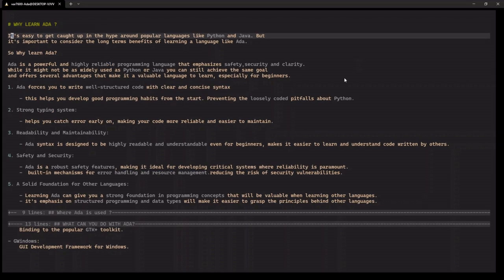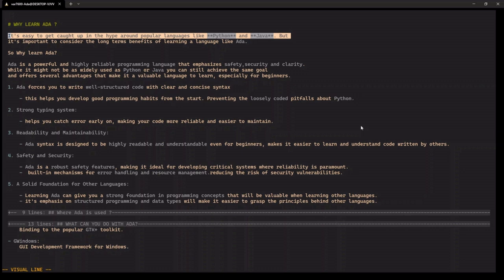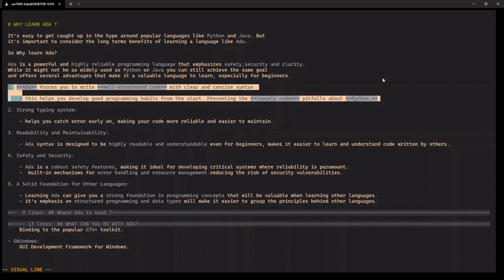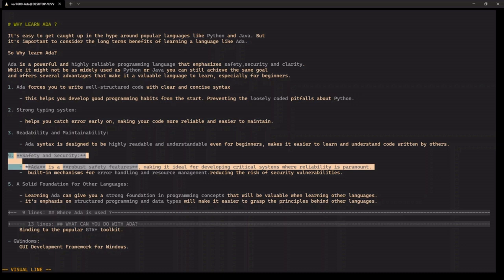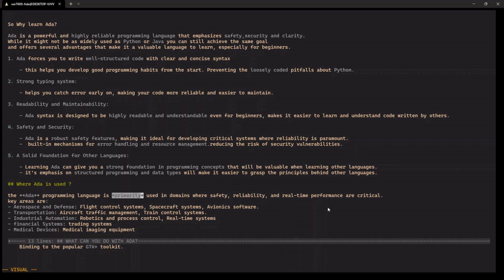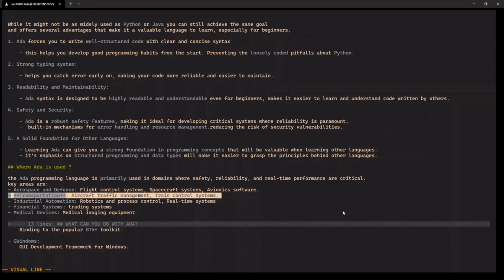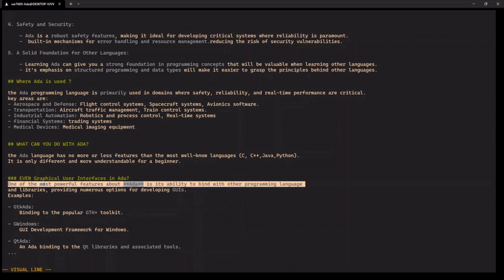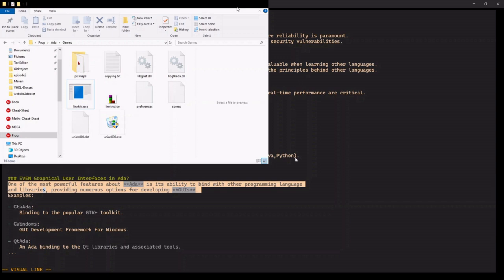why learn Ada?(programming language)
Curious about Ada? In this video, I break down the top reasons why learning the Ada programming language is worth your time. From its strong typing to its reliability in critical systems, discover why Ada could be your next favorite language!